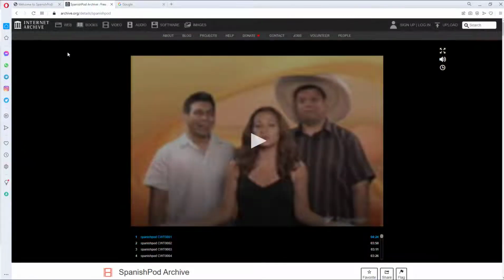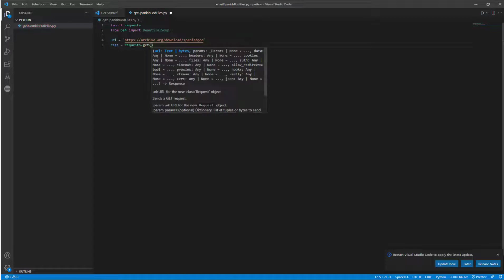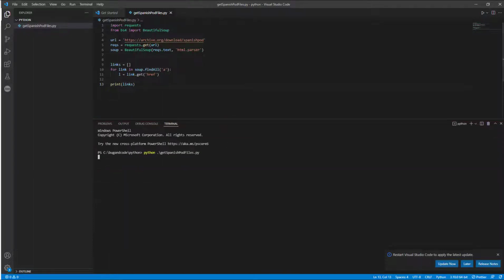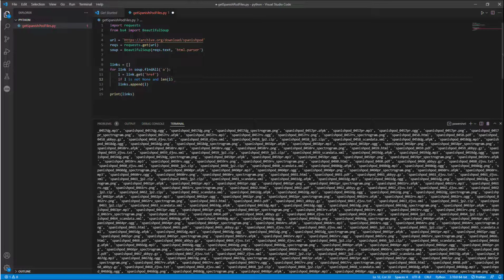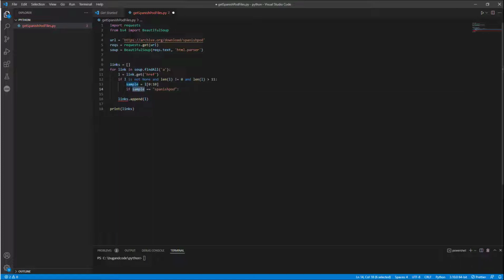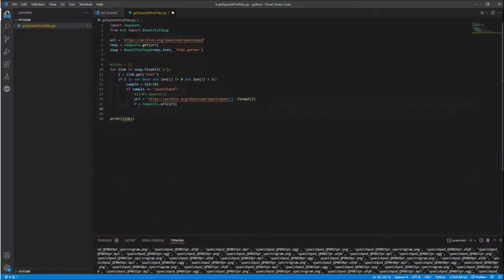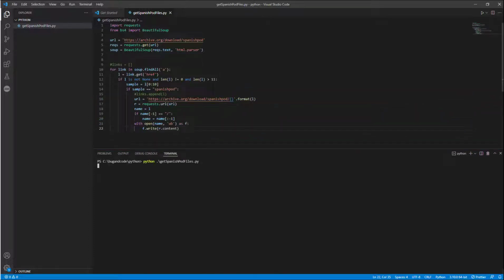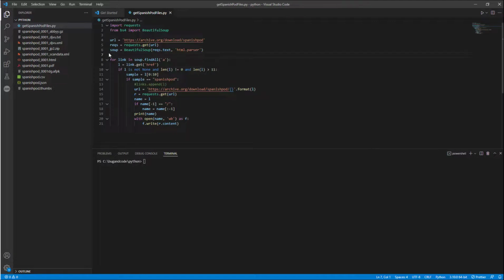Web Scraping With Beautiful Soup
In this video we will download a bunch of files from a website using python and beautiful soup.